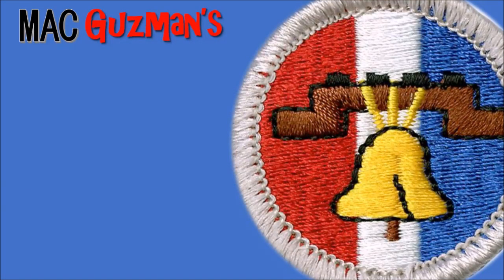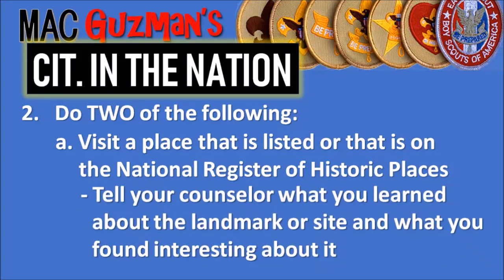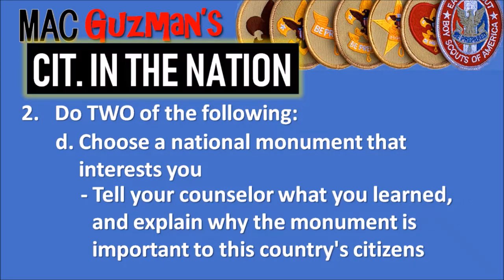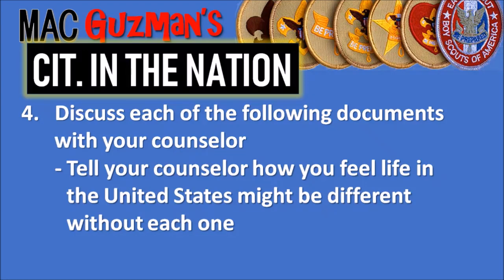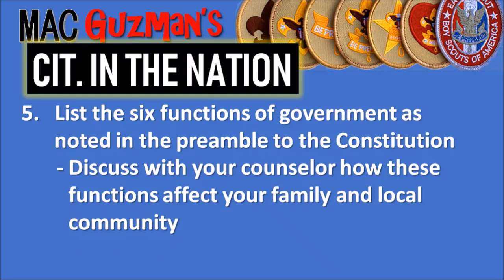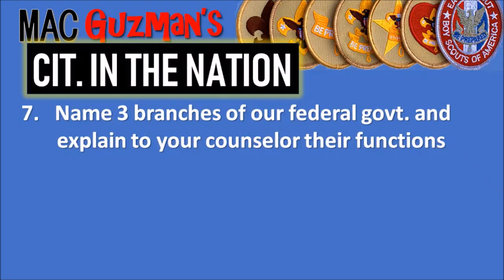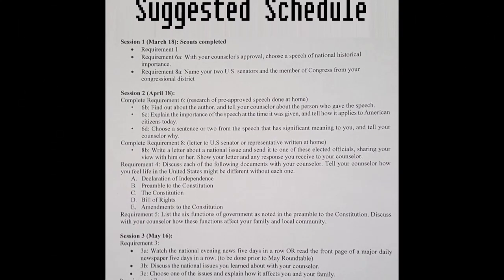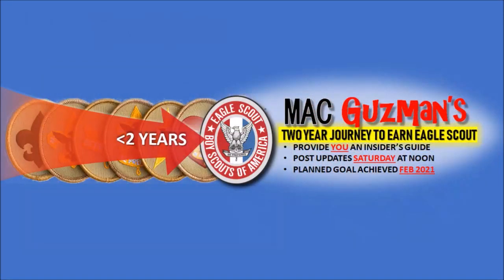Learn About Citizenship in the Nation - an Eagle Scout required Merit Badge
Hey guys, Mac Guzman here. This video is how to get the Citizenship In The Nation Merit Badge. This merit badge has 8 requirements, but has the unique requirement having you write a letter to a Senator.

I started this merit badge a while ago during a group meeting called "Roundtable". However I missed some of the meetings so that's why it took a while for me to finish this badge. It was really cool to do, and I was able to get some of the requirements by traveling.

Citizenship In The Nation Merit Badge Requirements:

1. Explain what citizenship in the nation means and what it takes to be a good citizen of this country. Discuss the rights, duties, and obligations of a responsible and active American citizen.

2. Do TWO of the following:
a. Visit a place that is listed as a National Historic Landmark or that is on the National Register of Historic Places. Tell your counselor what you learned about the landmark or site and what you found interesting about it.
b. Tour your state capitol building or the U.S. Capitol. Tell your counselor what you learned about the capitol, its function, and the history.
c. Tour a federal facility. Explain to your counselor what you saw there and what you learned about its function in the local community and how it serves this nation.
d. Choose a national monument that interests you. Using books, brochures, the Internet (with your parent's permission), and other resources, find out more about the monument. Tell your counselor what you learned, and explain why the monument is important to this country's citizens.

3. Watch the national evening news five days in a row OR read the front page of a major daily newspaper five days in a row. Discuss the national issues you learned about with your counselor. Choose one of the issues and explain how it affects you and your family.

4. Discuss each of the following documents with your counselor. Tell your counselor how you feel life in the United States might be different without each one.
a. Declaration of Independence
b. Preamble to the Constitution
c. The Constitution
d. Bill of Rights
e. Amendments to the Constitution

5.  List the six functions of government as noted in the preamble to the Constitution. Discuss with your counselor how these functions affect your family and local community.

6. With your counselor's approval, choose a speech of national historical importance. Find out about the author, and tell your counselor about the person who gave the speech. Explain the importance of the speech at the time it was given, and tell how it applies to American citizens today. Choose a sentence or two from the speech that has significant meaning to you, and tell your counselor why.

7. Name the three branches of our federal government and explain to your counselor their functions. Explain how citizens are involved in each branch. For each branch of government, explain the importance of the system of checks and balances.

8. Name your two senators and the member of Congress from your congressional district. Write a letter about a national issue and send it to one of these elected officials, sharing your view with him or her. Show your letter and any response you receive to your counselor.